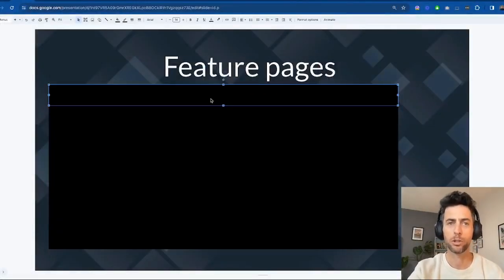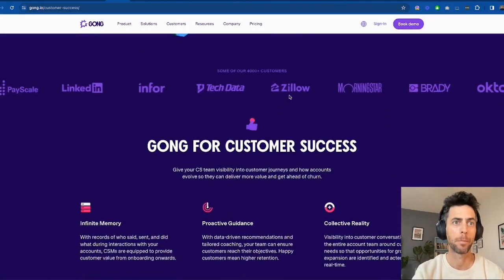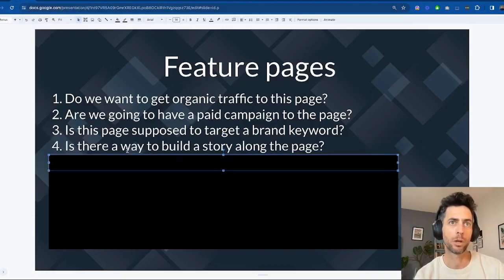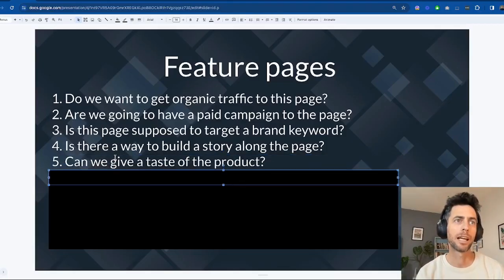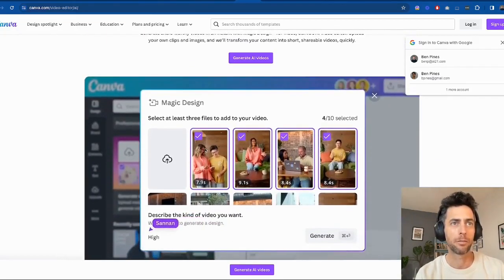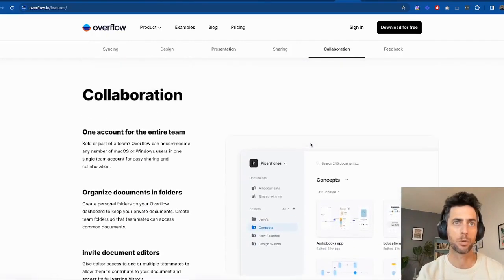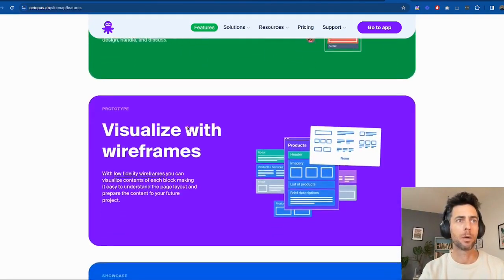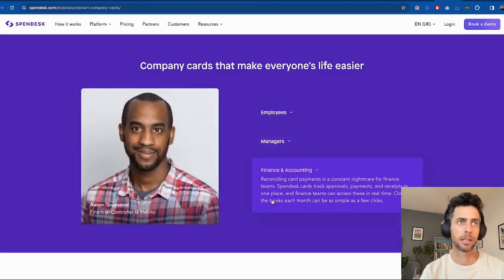10 Questions Product Marketers MUST Ask Before Building Feature Pages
Welcome to our deep dive into the art of product marketing through feature pages!

00:00 - Introduction
00:42 - Do we want organic traffic?
02:01 - Will we have a paid campaign?
03:35 - Is it a brand feature page?
05:30 - Is there a story to pitch?
08:14 - Can we offer a taste of the product?
09:26 - Can we show the product?
11:53 - Do we need a hub feature page?
11:29 - Is the expected visitor action complicated?
14:49 - Is this an innovative feature?
16:40 - Can we leverage social proof?

In the video, I go through 10 critical questions you need to ask before deciding on the direction of your feature page.

We'll see various examples of successful feature pages by known brands:

- Zendesk's SEO approach
- Shopify's brand feature page
- ConvertFlow's storytelling techniques
- Ahref's and Zoom's unique take
- Canva's AI video feature page
- Asana and Overflow hub feature pages
- Hostinger's actionable feature page
- Octopus's aspirational page
- Also, Arcade and Spendesk's use of social proof

By the end of this video, you'll have a comprehensive toolkit to create feature pages that is much more effective. If you're passionate about product marketing and want to elevate your skills, this is the video for you!